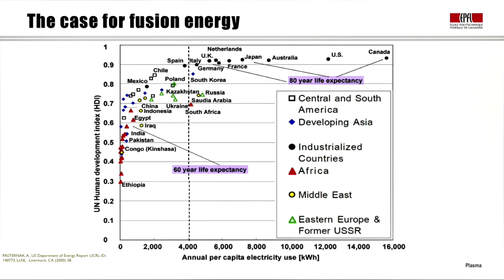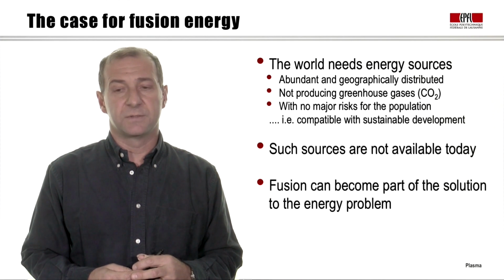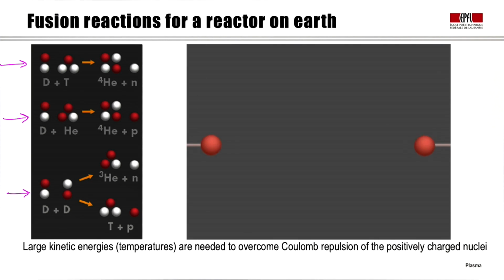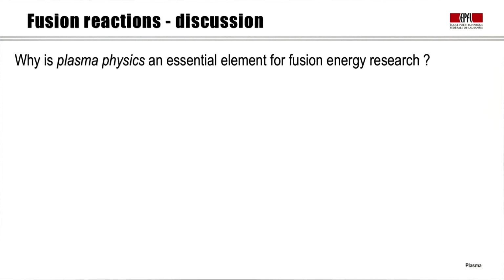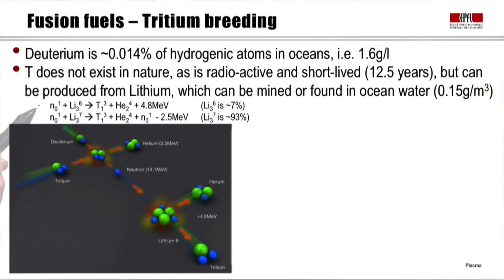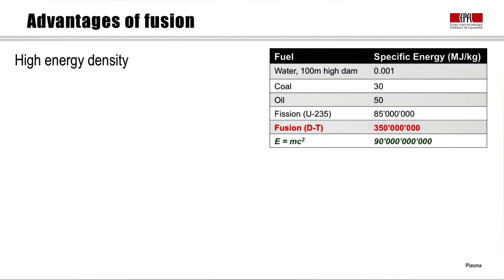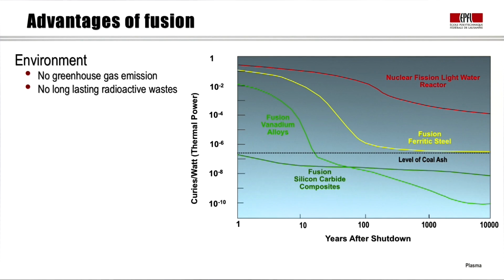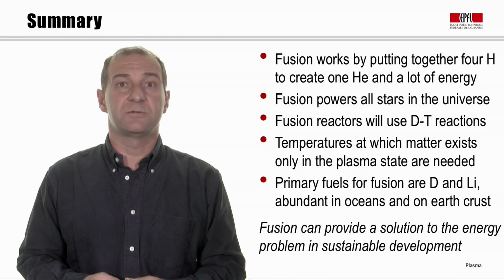6a Thermonuclear fusion: the basics